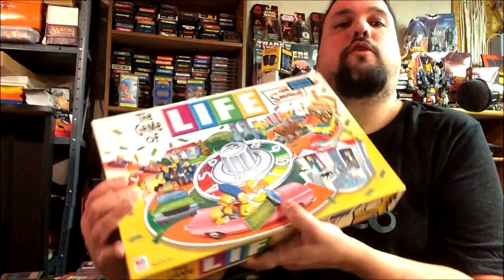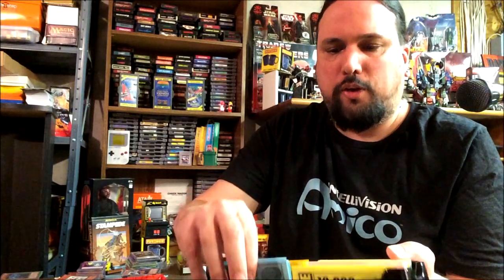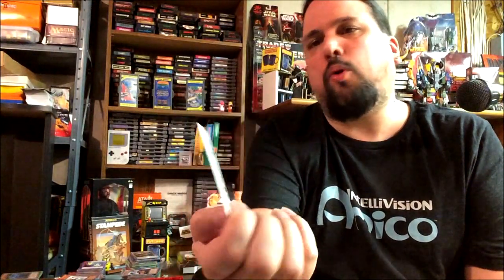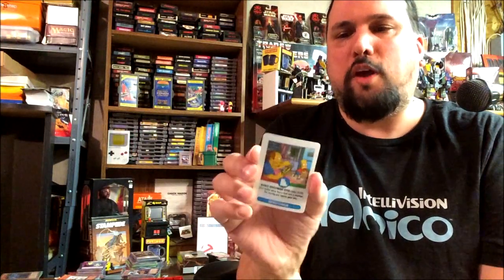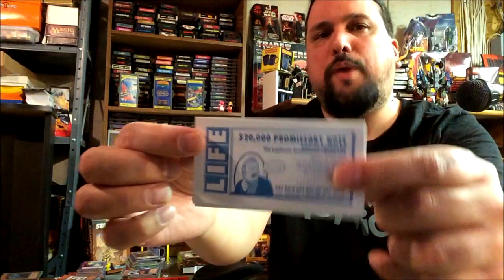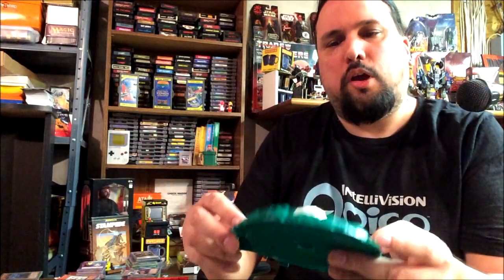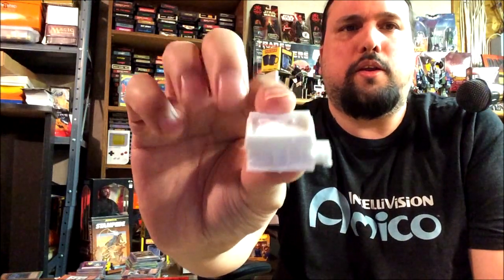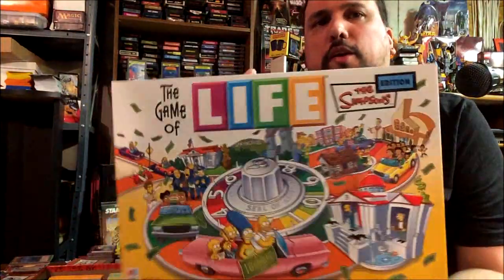The Simpsons The Game of LIFE Board game